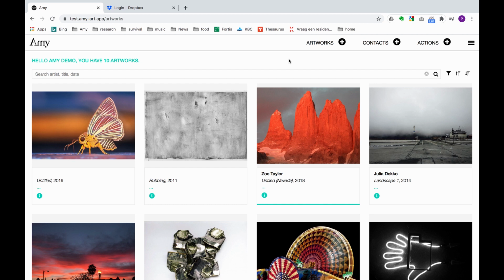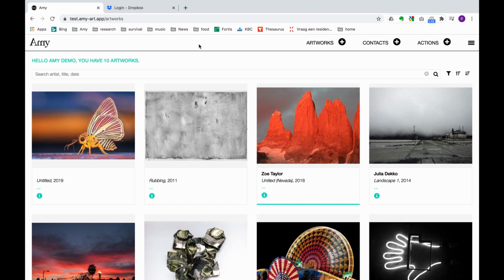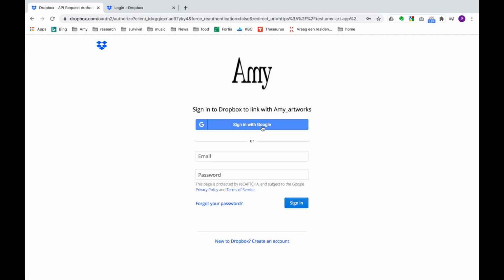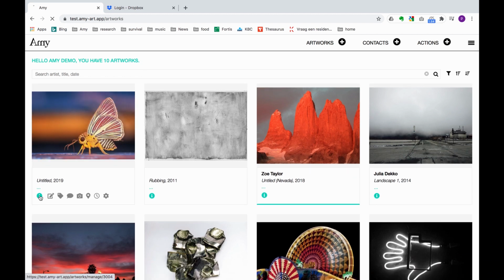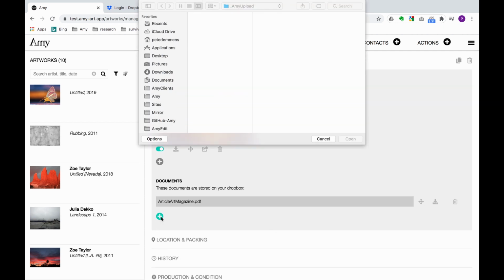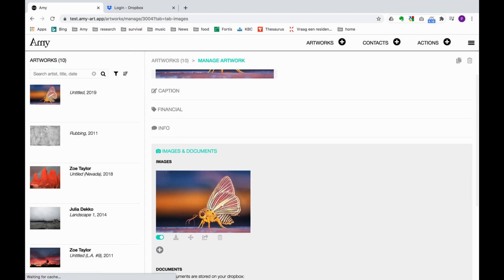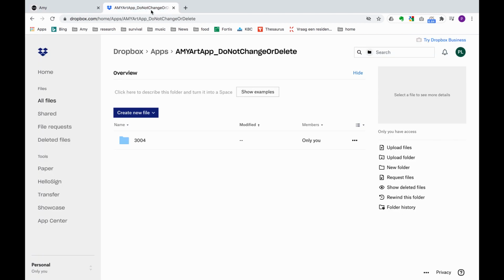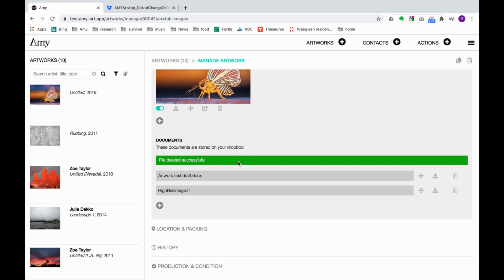Amyart.app Tutorial - Dropbox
In this tutorial we see how to set up and use Dropbox with Amyart.app.